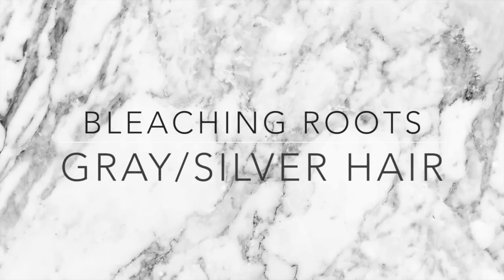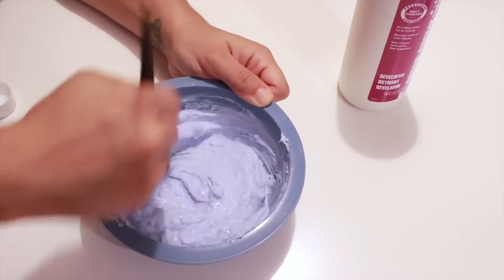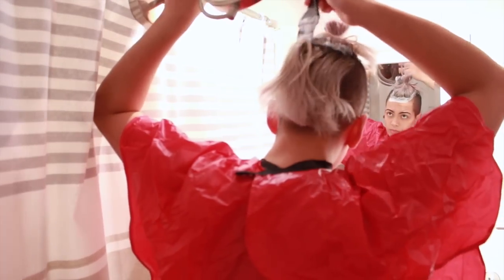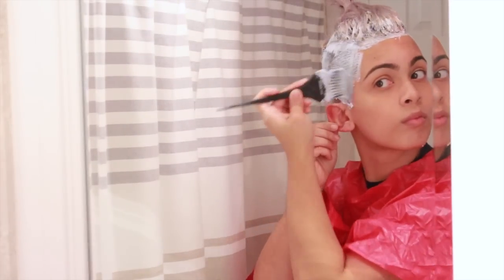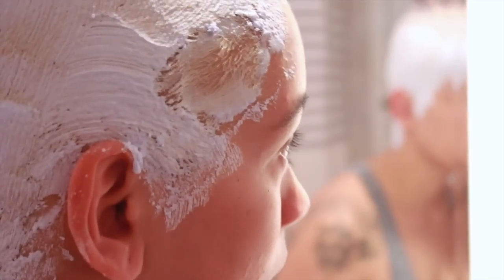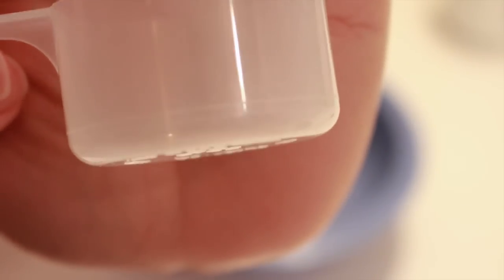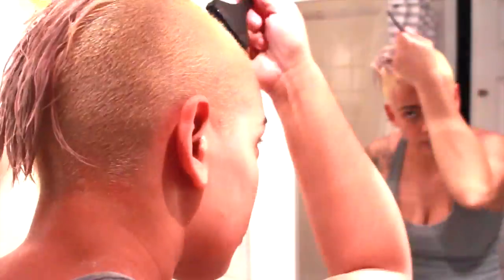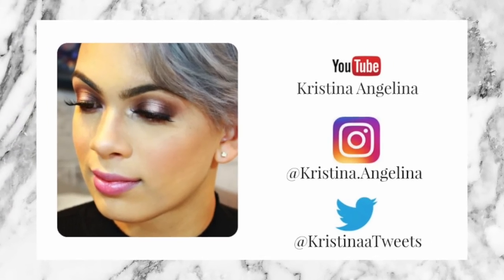Bleaching Roots & Toning Hair to Silver / Grey - Wella t14 & Wella 050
This is my way of making my hair grey/ silver...
Toner is not a dye and will not last very long especially if you wash your hair often...

I am not a hairstylist nor have I had any training! This is just a video to show how I bleach and tone my hair and what works for me. Everyones' hair is different while I hope you try this I hope you understand that bleach is damaging to your hair and does not work the same on all hair types! I'm making this video for those of you who want to try and DIY because I too was you and learned off of YOUTUBE! So BE CAREFUL AND PROCEED WITH CAUTION!

Please leave Me requests down below for looks or reviews!

SAY HI !

Use this link to check out Kat Von D Beauty products

ELF COSMETICS
Use this link to check out ELF Cosmetic Favorites